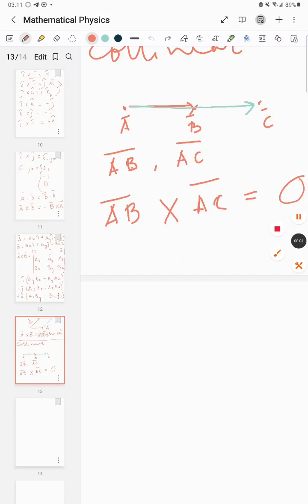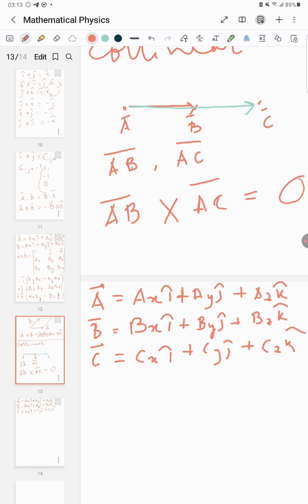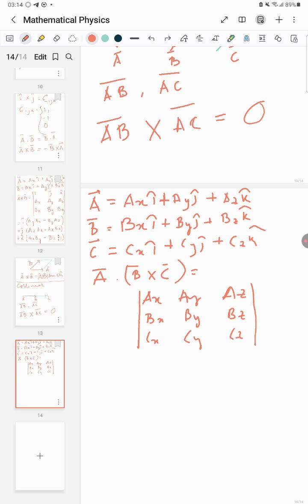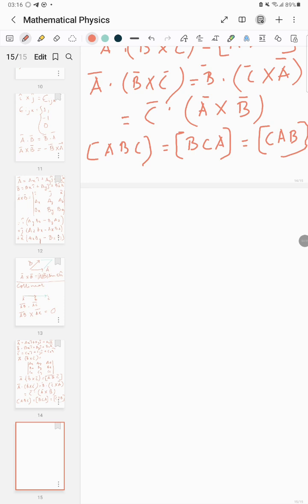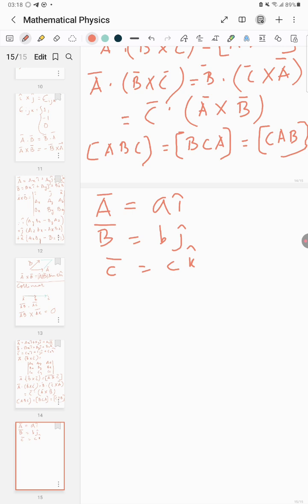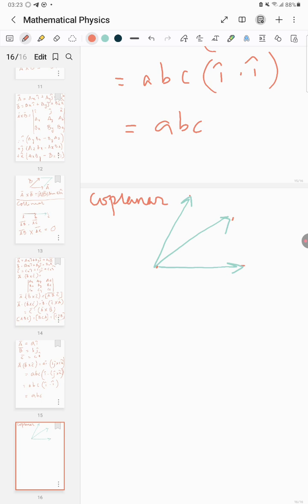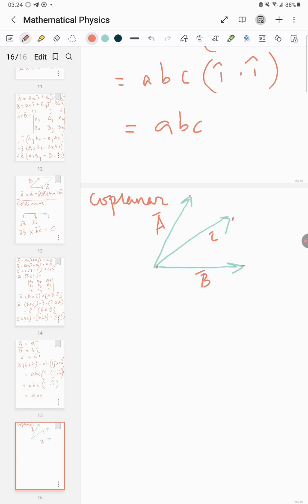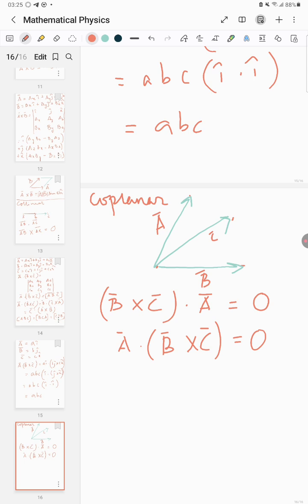Ms. Ishita Ghose Physics Lecture 3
Mathematical Physics - Triple Scalar Product, Coplanar Vectors